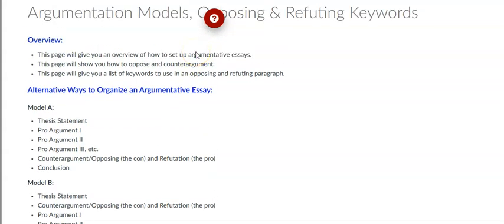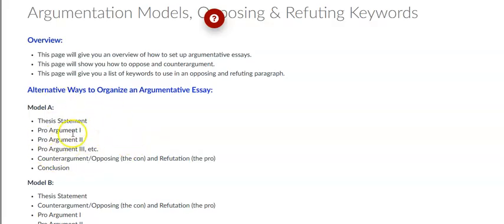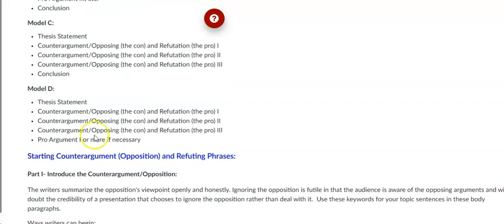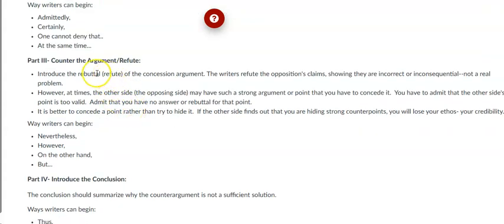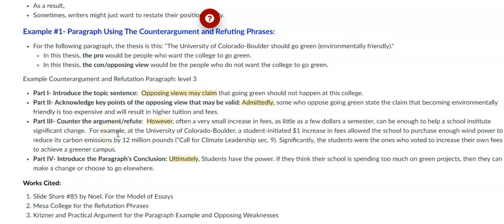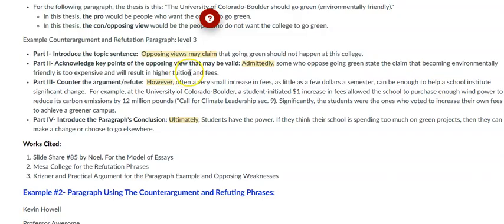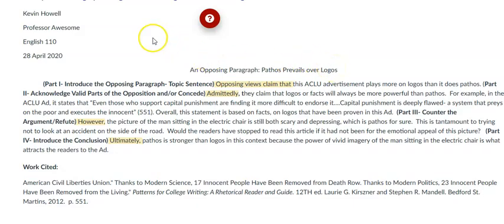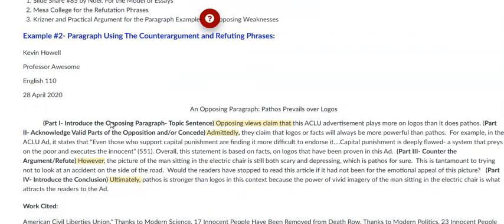EC1000 and 1001 Essay Models and Refuting